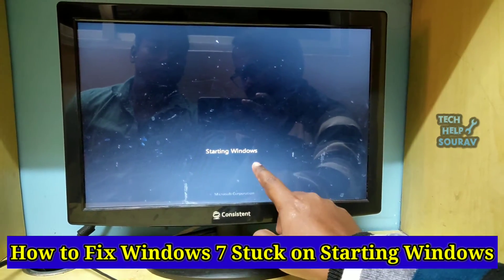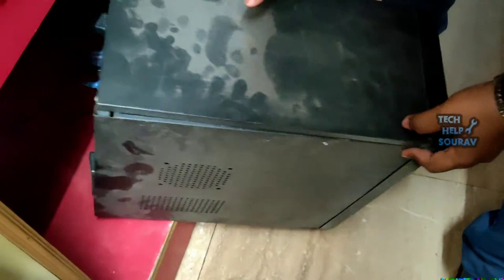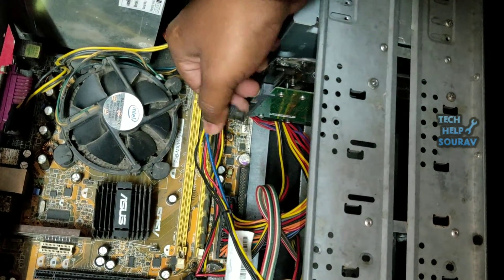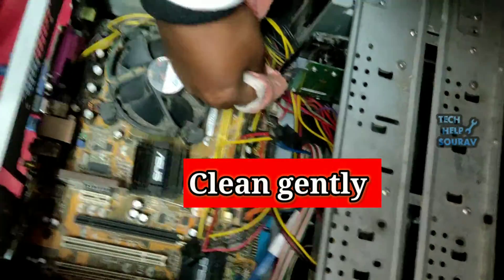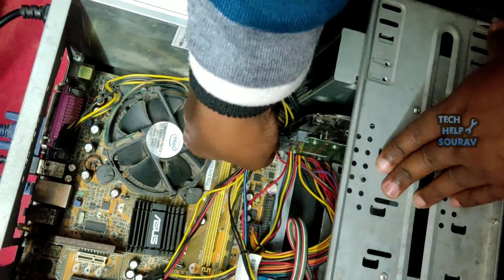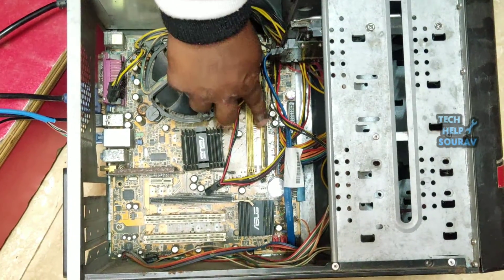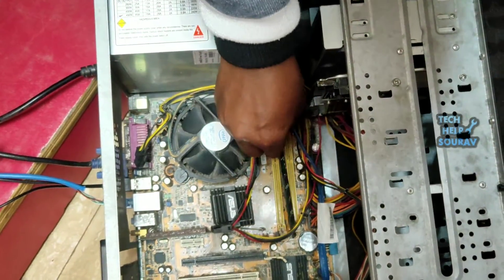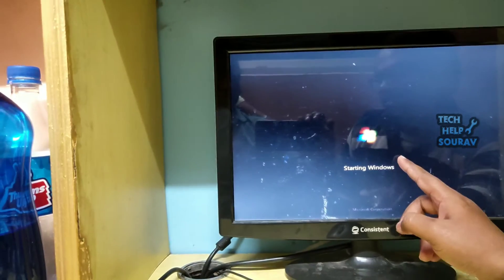Fix Windows 7 Stuck Screen On Starting Windows Problem Issue | Startup Probelm On Windows 10 & 7 PC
Hey Guys Sourav Dutta Here And Today i am Going To Show you How to Fix Windows 7 Stuck on Starting Windows